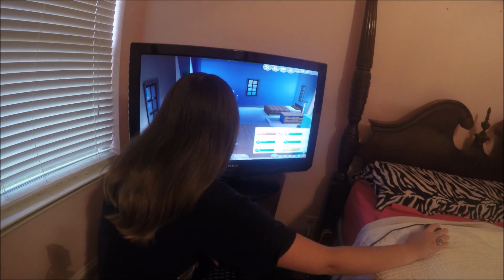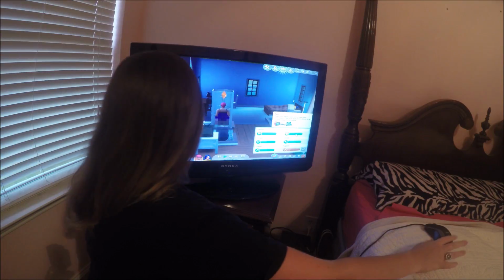HOW BLIND PEOPLE PLAY VIDEO GAMES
While I don't get the question "How do blind people play video games?" too often, I do get it. So I decided to make this video to actually show you.

If you would like to support the Black Lives Matter movement here is a great resource. They provide links to petitions you can sign, places you can donate to, and more.